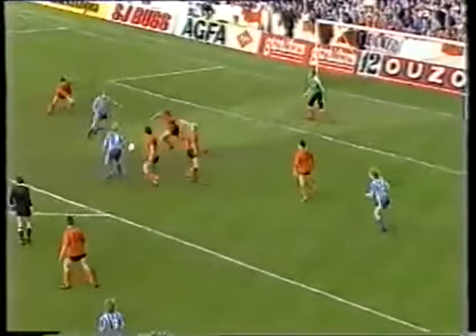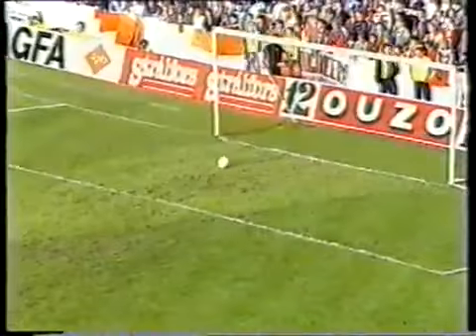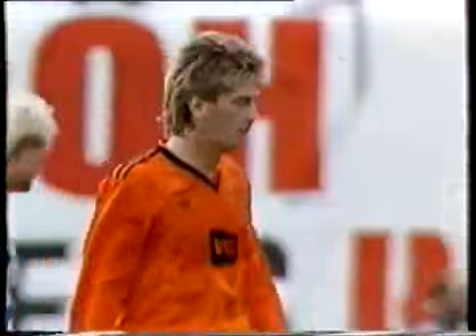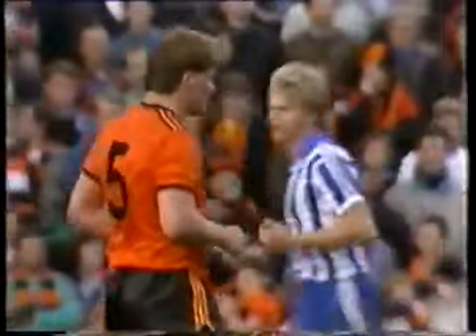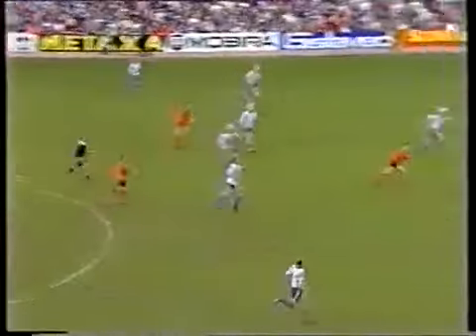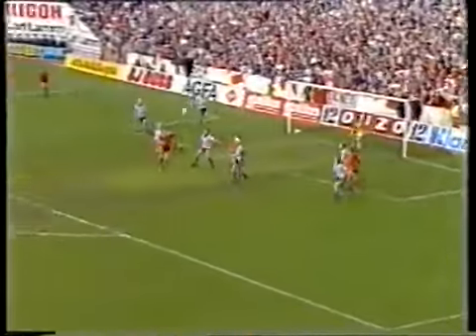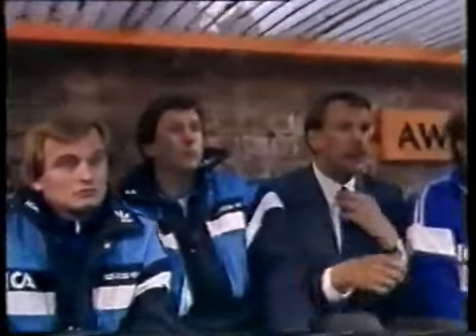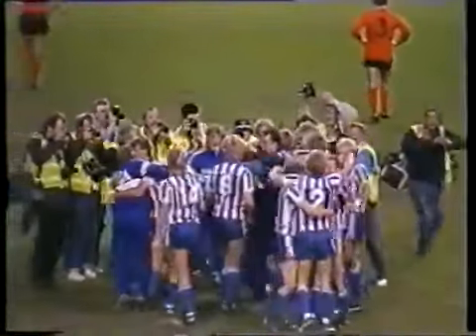Dundee Utd v IFK Gothenburg UEFA Cup Final 2nd Leg 20-05-1987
A goal by Stefan Pettersson gave the Swedish side a 1-0 lead to take to Scotland for the 2nd leg.